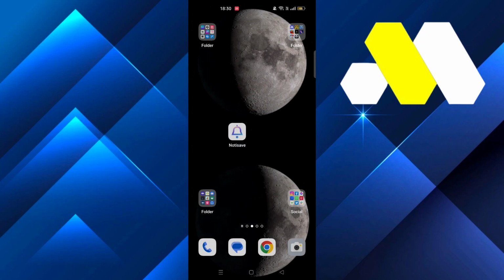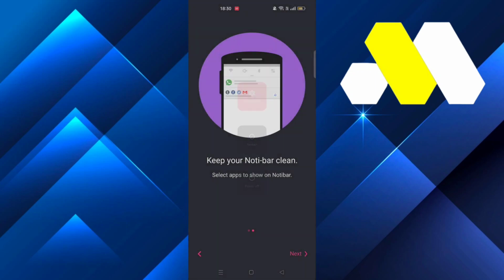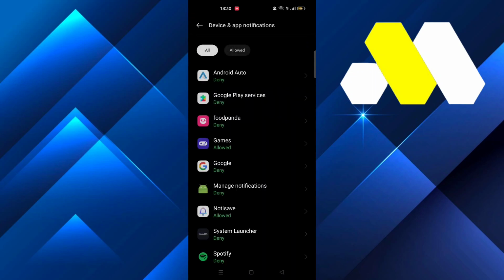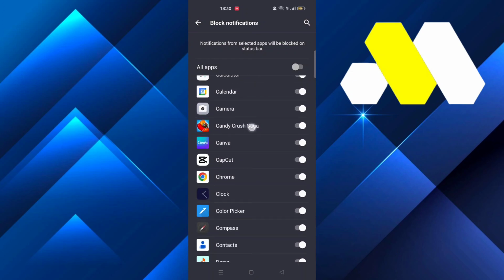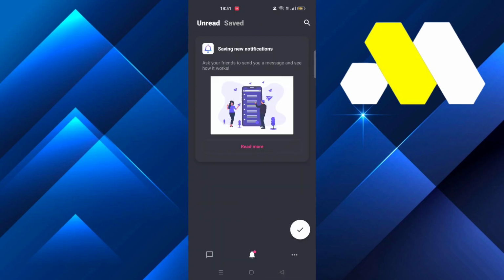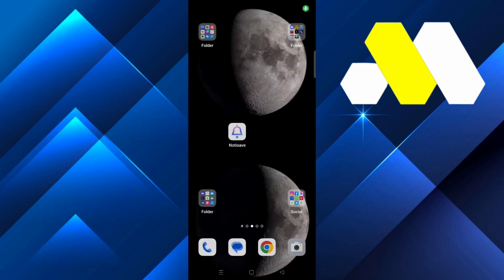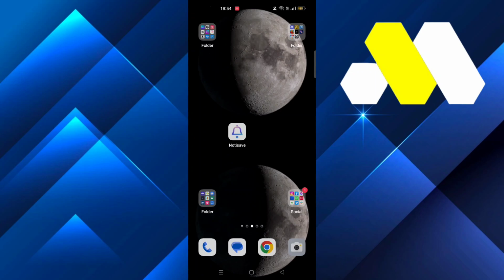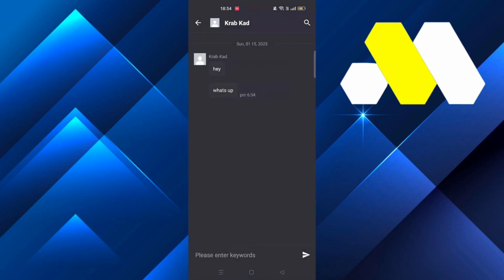How To See Unsent Messages On Messenger (2023)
How To See Unsent Messages On Messenger